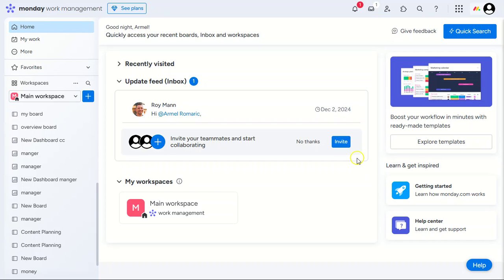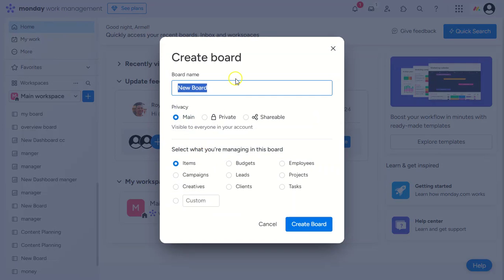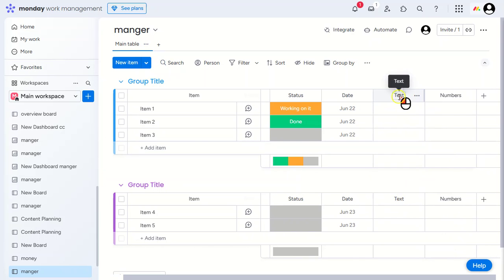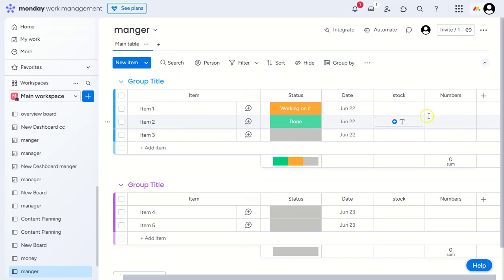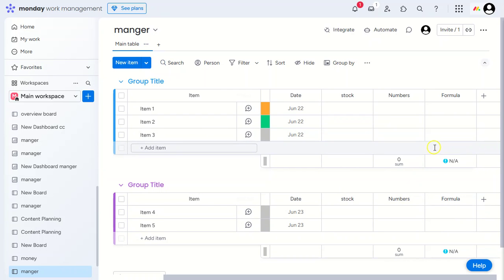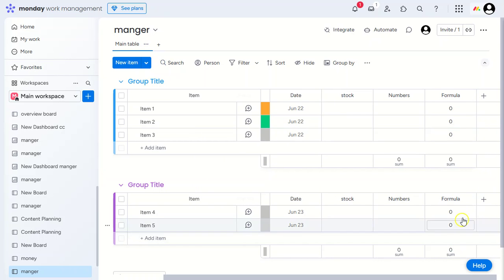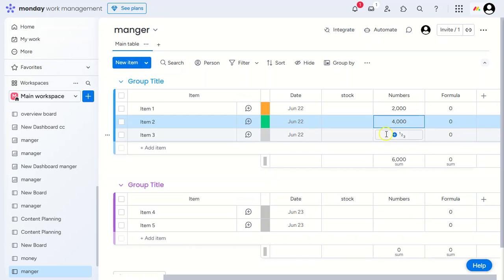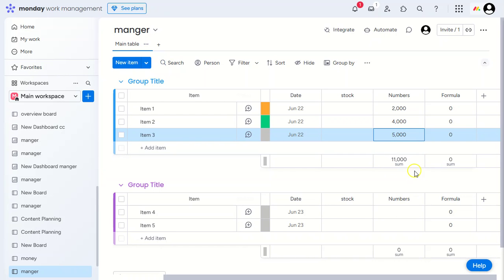How To Create A Budget Tracker On MONDAY.COM (Complete 2025 Guide)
Welcome to this comprehensive HOW TO CREATE A BUDGET TRACKER IN MONDAY.COM COMPLETE 2025 GUIDE tutorial! In this detailed guide, I'll walk you through everything you need to know about HOW TO CREATE A BUDGET TRACKER IN MONDAY.COM COMPLETE 2025 GUIDE.

What You'll Learn in This HOW TO CREATE A BUDGET TRACKER IN MONDAY.COM COMPLETE 2025 GUIDE Tutorial:
• Complete step-by-step instructions for HOW TO CREATE A BUDGET TRACKER IN MONDAY.COM COMPLETE 2025 GUIDE

Whether you're a complete beginner or looking to improve your skills, this HOW TO CREATE A BUDGET TRACKER IN MONDAY.COM COMPLETE 2025 GUIDE tutorial covers everything from basic concepts to advanced strategies. I've designed this guide to be easy to follow, practical, and immediately actionable.

Why This HOW TO CREATE A BUDGET TRACKER IN MONDAY.COM COMPLETE 2025 GUIDE Tutorial is Different:

 Perfect for:
• Beginners who want to learn HOW TO CREATE A BUDGET TRACKER IN MONDAY.COM COMPLETE 2025 GUIDE from scratch

Don't forget to LIKE this video if it helped you learn HOW TO CREATE A BUDGET TRACKER IN MONDAY.COM COMPLETE 2025 GUIDE and SUBSCRIBE for more in-depth tutorials like this one!

Questions? Drop them in the comments below! I read every comment and try to respond to as many as possible.

• Share with anyone who might benefit from learning HOW TO CREATE A BUDGET TRACKER IN MONDAY.COM COMPLETE 2025 GUIDE